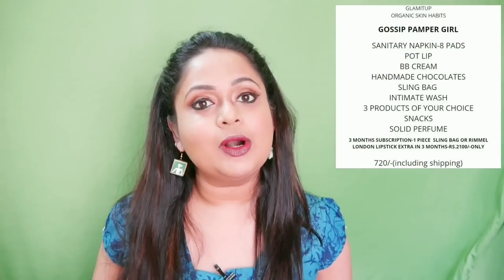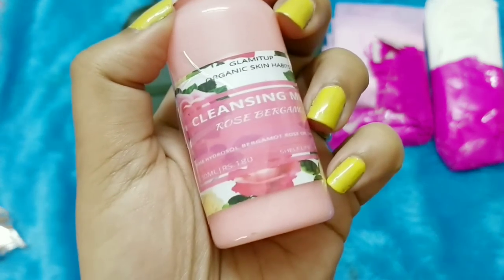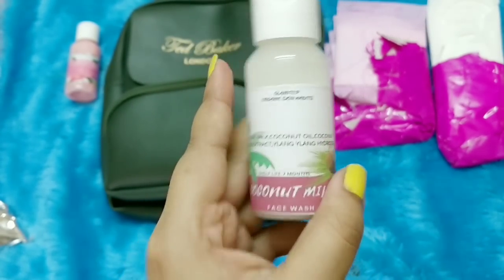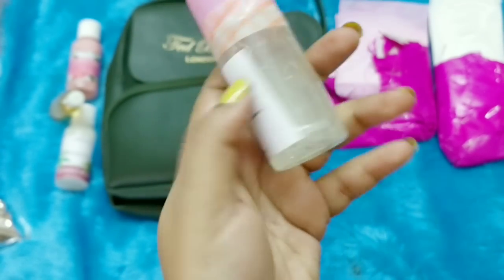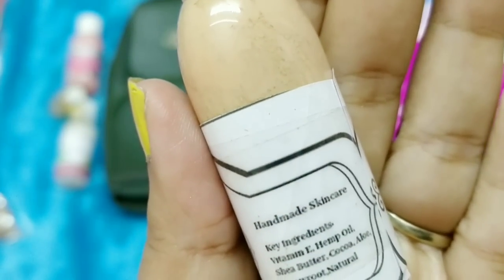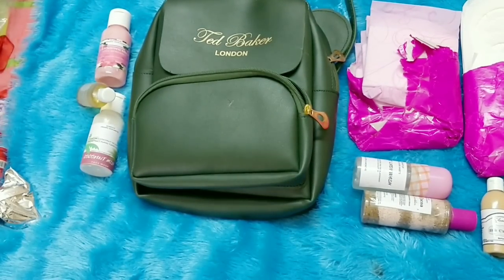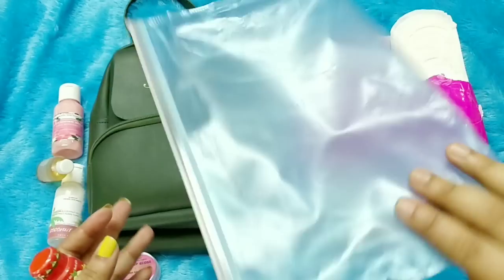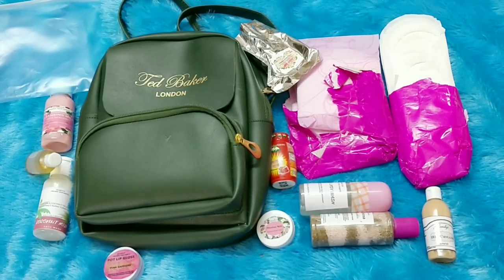*NEW* Gossip Pamper Girl Box @₹720 |Glamitup March 2019 |Unboxing and Review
About GOSSIP PAMPER GIRL

There will be a sling /mini backpack /makeup by Rimmel /makeup by Wet&Wild, feminine intimate wash, bath fizzies, solid perfume, lip gloss pot, handmade chocolates, sanitary pads and 3 skincare products of your choice!

==SOCIAL MEDIA ==